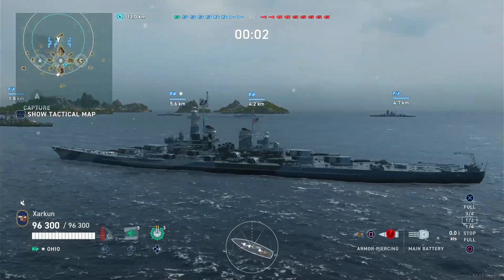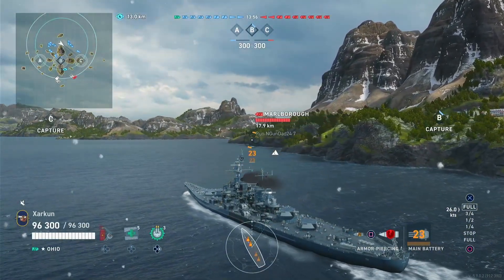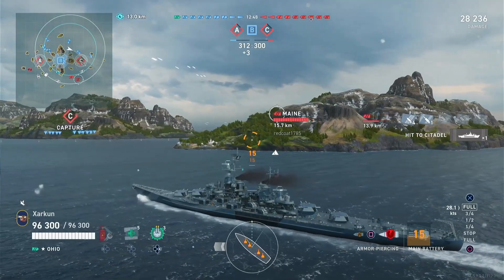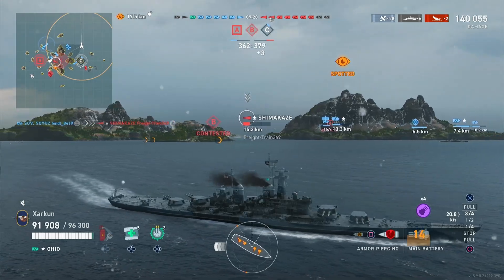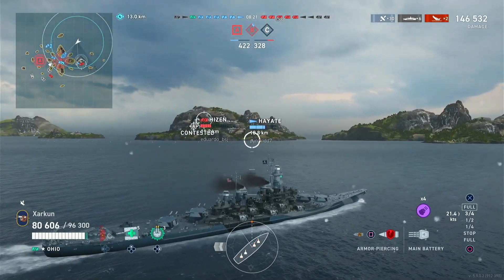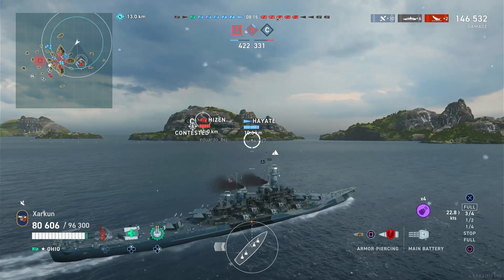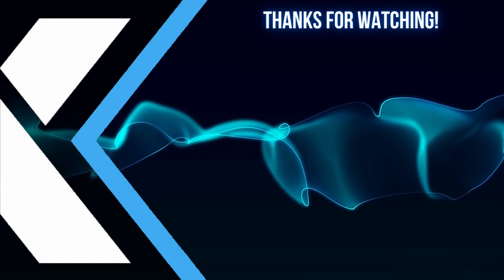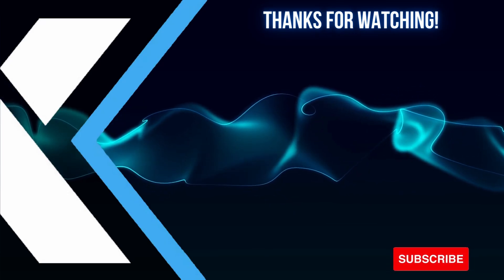USS Ohio | World of Warships: Legends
First look at the new LT American battleship. Unfortunately, this game does nothing to show off the efficacy of the secondary battery, but it does demonstrate the power of the main battery.